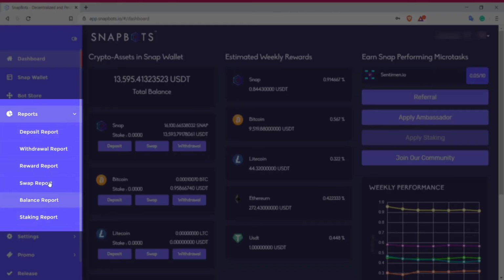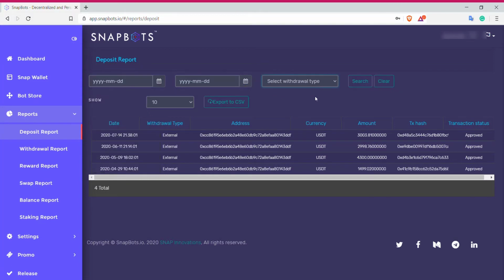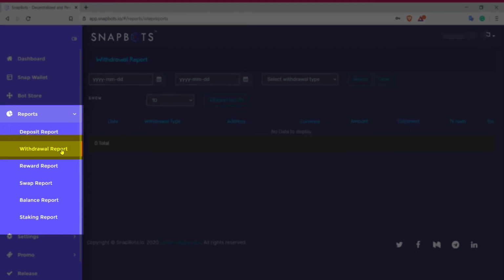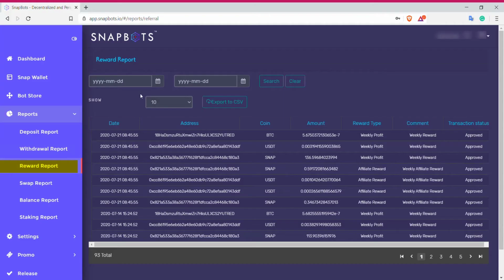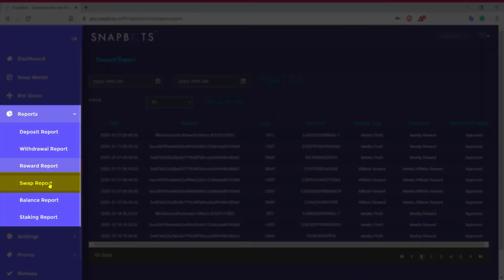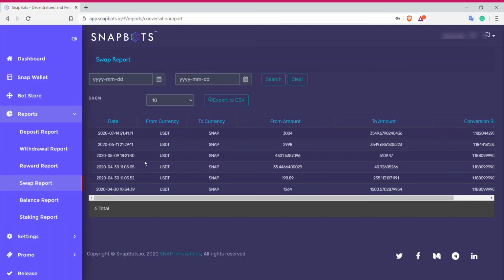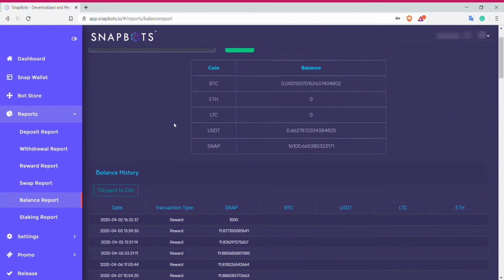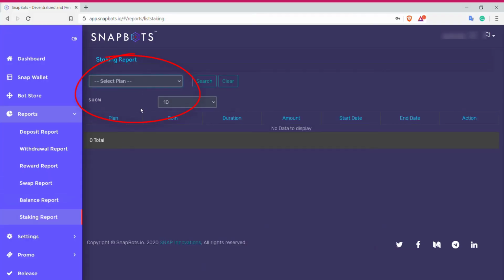Ep 8. Check your rewards on Snapbots - Report tabs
snapbots snapbotsreview review SnapBots is artificial intelligence (AI) crypto trading bots provider in BVI with global users. Driven by its focus on fields of machine learning and deep learning, it aims to supply trading bots as a service. Based on big data technology, SnapBots generate AI chart pattern trading signals.

SnapBots aims to connect user and AI bots throughout its ecosystem with mutual rewards system.

Hold.Stake.Auto-Trade